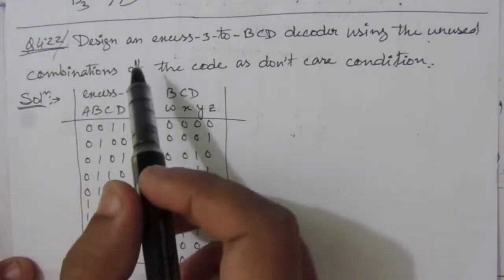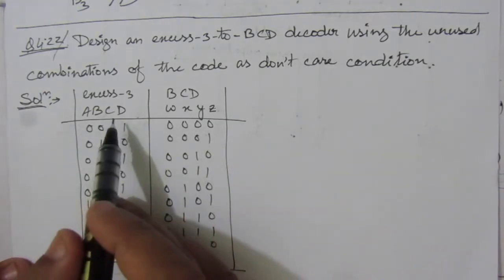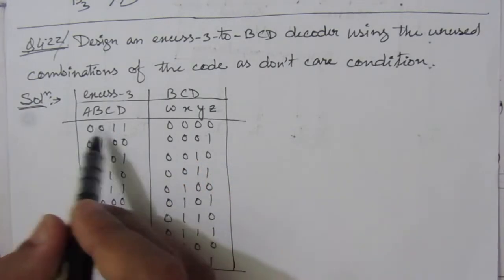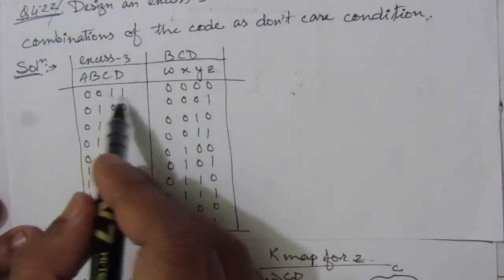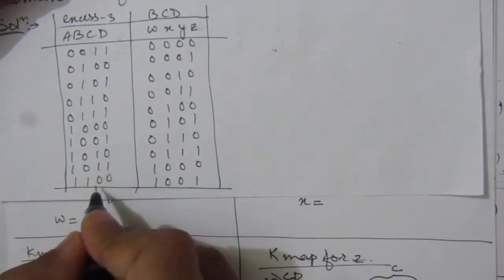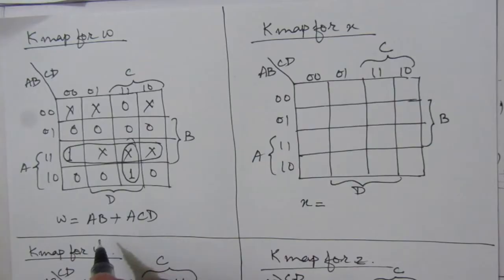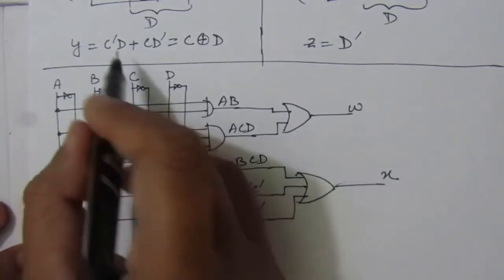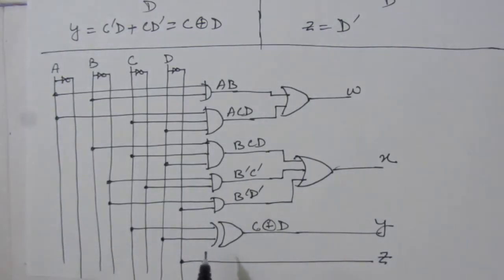Q. 4.22: Design an excess-3-to-binary decoder using the unused combinations of the code as don’t-car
Q. 4.22: Design an excess-3-to-binary decoder using the unused combinations of the code as don’t-care conditions.